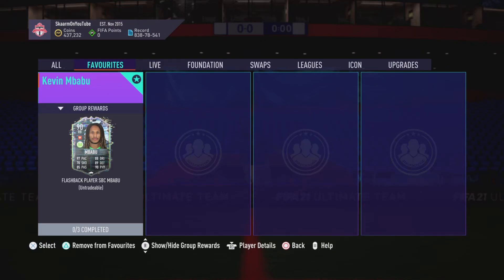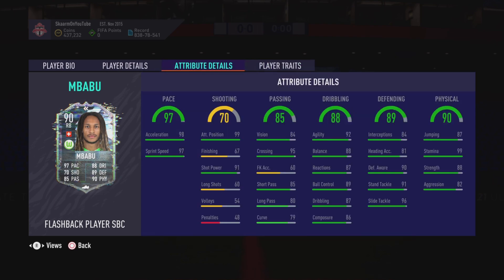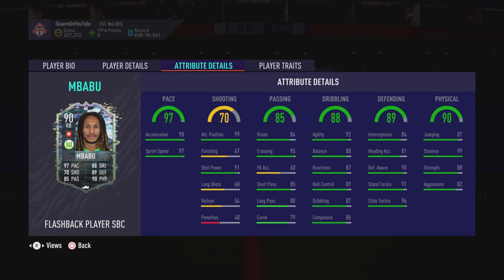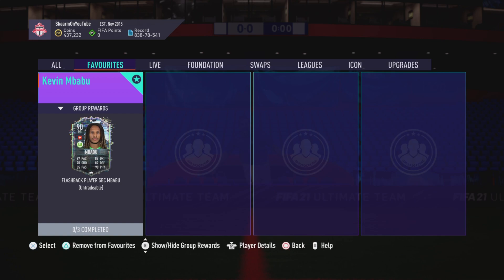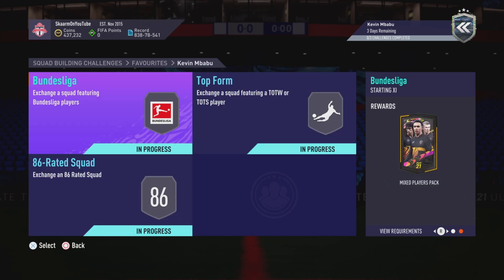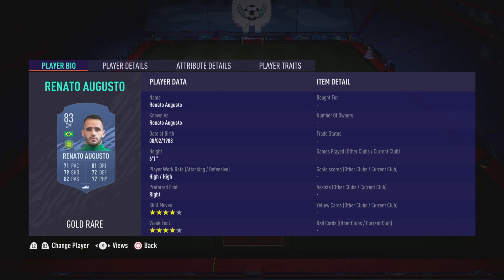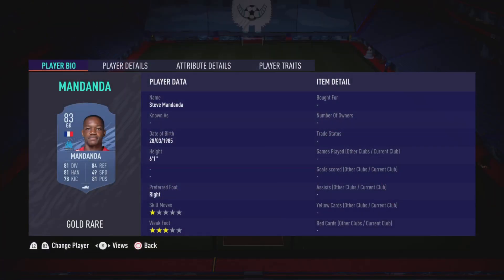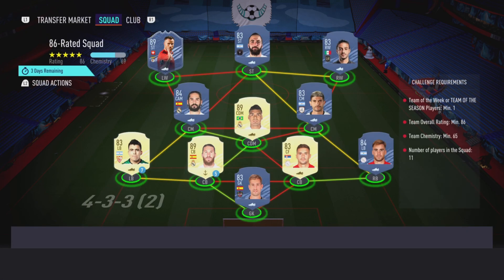Flashback Kevin Mbabu Sbc (Cheapest Way - No Loyalty)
This is the CHEAPEST POSSIBLE WAY for the Flashback Kevin Mbabu Sbc for ONLY 306K (No Loyalty - Fifa 21 Ultimate Team)